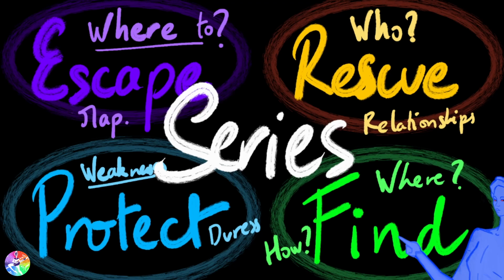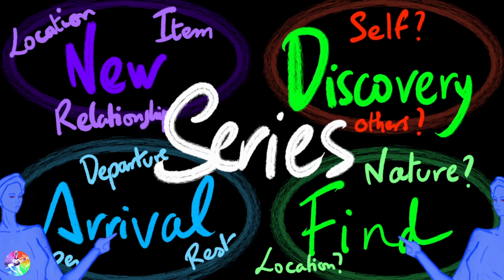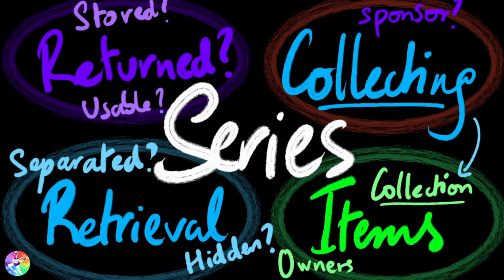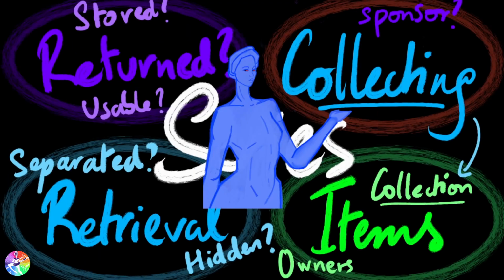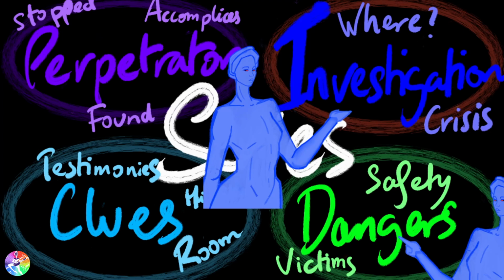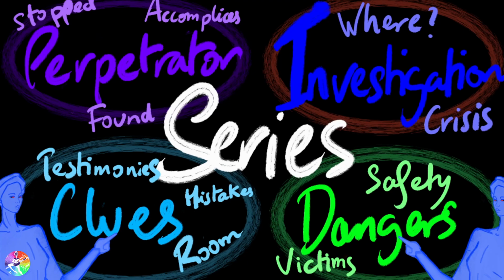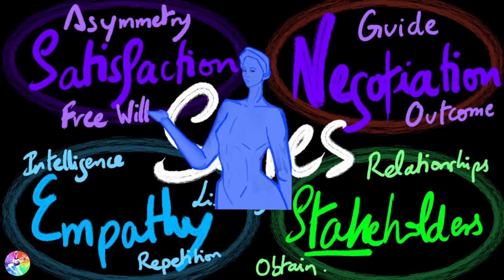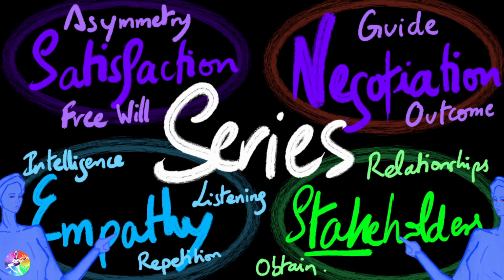6 Surprising ways to write a Series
You want to start a Series.
How do you start?
With the 6 Types of Episodes.

If you want to Start now, pick an Episode type and follow the process.
You can return & compare the type you selected to the other 6.

Chapters
0:00 The 6 Ways - Rhythm & Diversity
5:20 Opposition & Prevention
7:59 Rescue & Escape
11:44 Discovery - Worlds, People & Items
16:34 Collection
20:29 Investigation & Crime
26:53 Negotiation

If you liked this episode, you may enjoy this other piece of content.

Script : Another Humanity
Art : Another Humanity